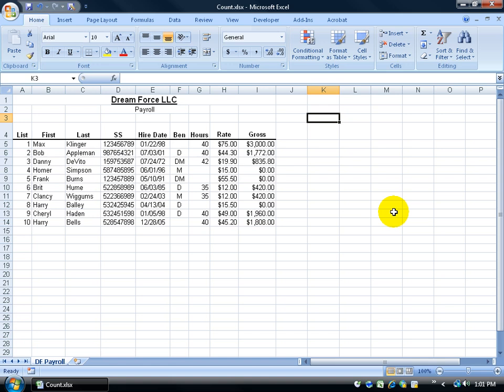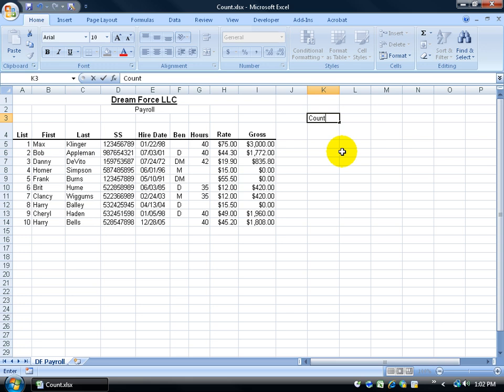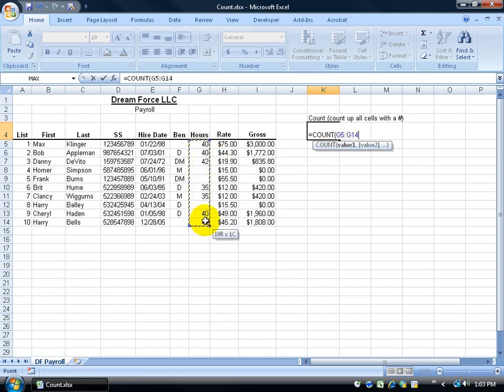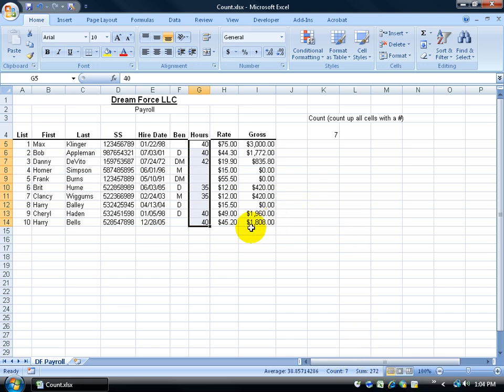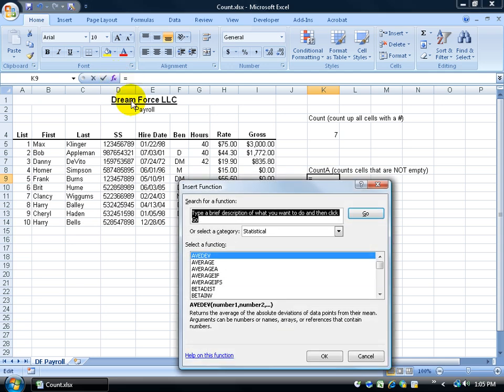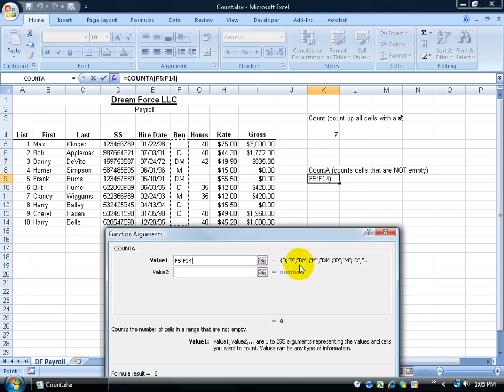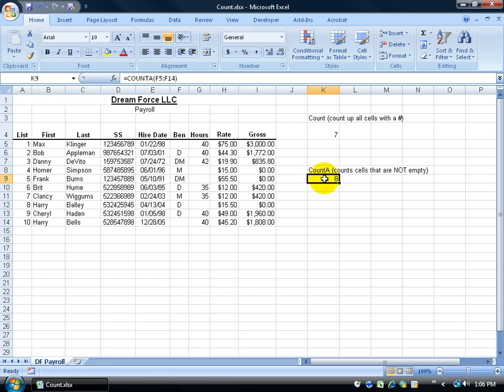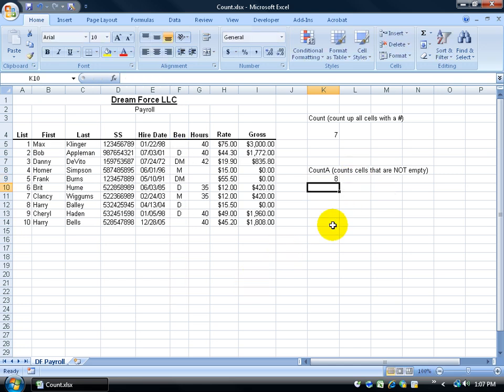Excel 2007 COUNT and COUNTA Functions Training Video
Learn how to count the number of cells in a range that contains numbers using Excel 2007 COUNT function, or count the number of cells in a range that are not empty using Excel 2007 COUNTA function with the Excel 2007 training video.